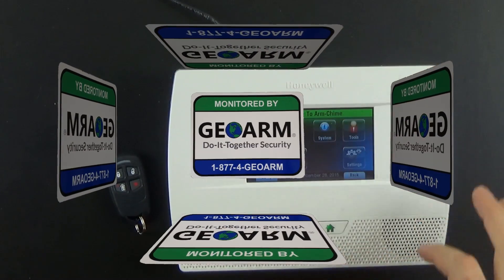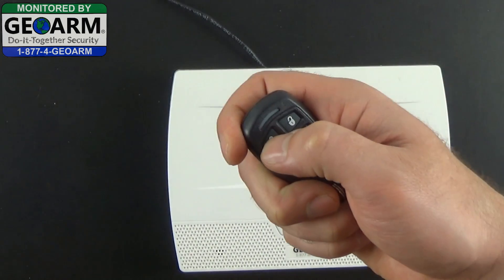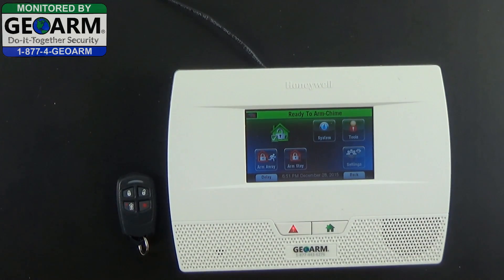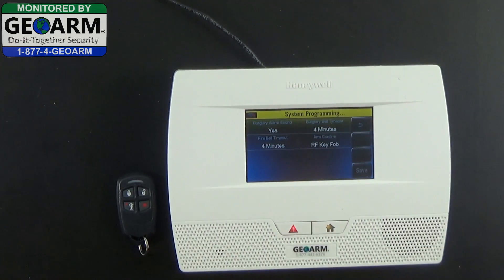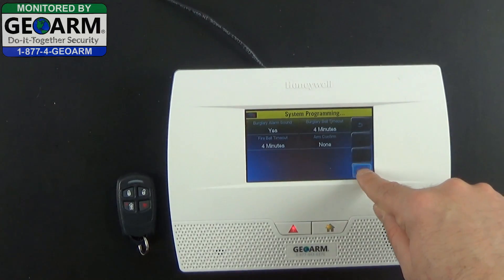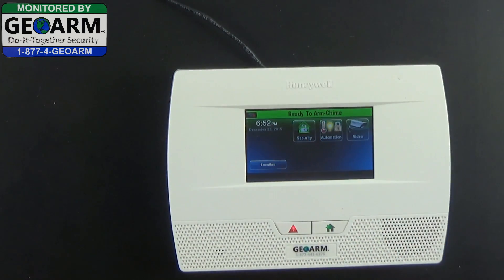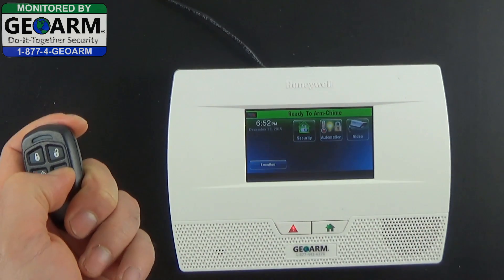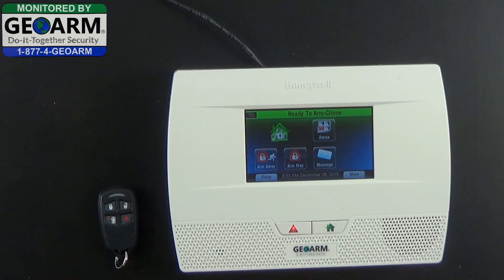Honeywell 5834-4 - How to Deactivate Siren on L5210 System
How to deactivate the siren from sounding on the Honeywell LYNX Touch L5210 wireless security system when using the Honeywell 5834-4 wireless key transmitter?

The Honeywell 5834-4 wireless key transmitter when used with the Honeywell LYNX Touch L5210 wireless security system has a default setting that most people find a bit obtrusive. This feature is known as the key fob sounder. This is activated when the end user decides to arm or disarm the system from the key transmitter. Upon arming the system from the key transmitter the system will sound a very loud siren letting you know that the system is being armed. Follow this videos instructions on how you can deactivate this feature.